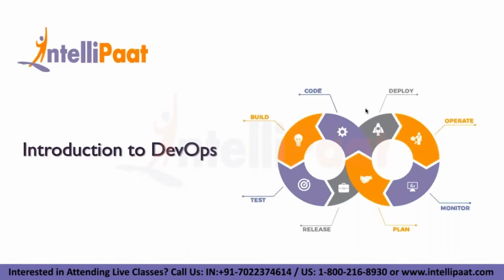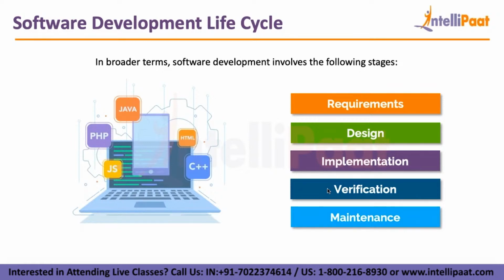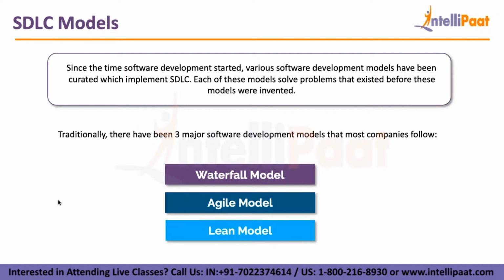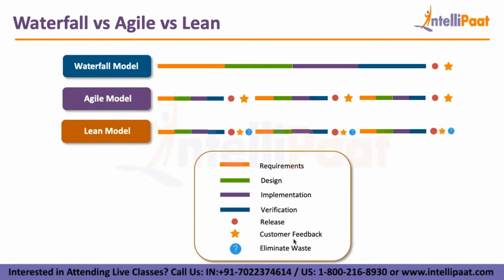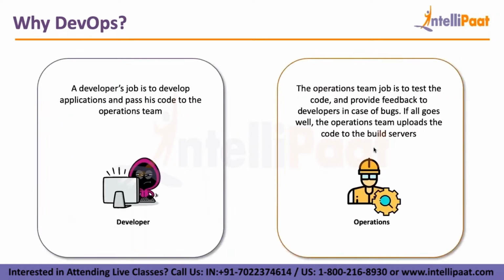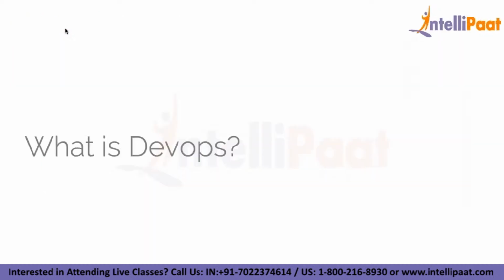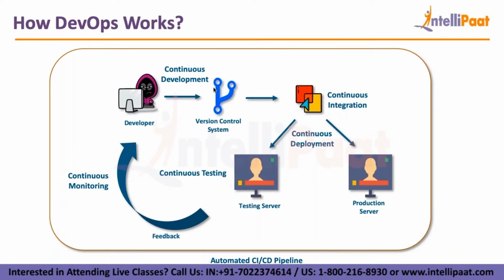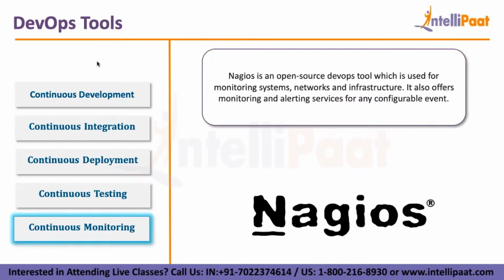Introduction to DevOps | DevOps Explained | What is DevOps | Intellipaat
In this introduction to DevOps video, you will learn what is DevOps, why DevOps, how DevOps works, agile model, waterfall model, and a lot more interesting concepts.

00:00 - Introduction
01:55 - What is Software Development?
05:19 - Software Development Life Cycle
07:39 - SDLC Models
18:38 - Waterfall vs Agile vs Lean
25:40 - Summarizing
27:13 - Why DevOps?
33:09 - Traditional IT vs DevOps
34:43 - What is DevOps?
37:23 - DevOps Lifecycle

🔵 Interested to learn DevOps still more?

Are you looking for something more? Enroll in our DevOps certification course and become a certified DevOps professional It is a 32 hrs instructor-led DevOps training provided by Intellipaat which is completely aligned with industry standards and certification bodies.

Got any questions about DevOps certification? Ask us in the comment section below.
Intellipaat Edge
1. 24*7 Lifetime Access & Support
2. Flexible Class Schedule
3. Job Assistance
4. Mentors with +14 yrs
5. Industry Oriented Courseware
6. Lifetime free Course Upgrade